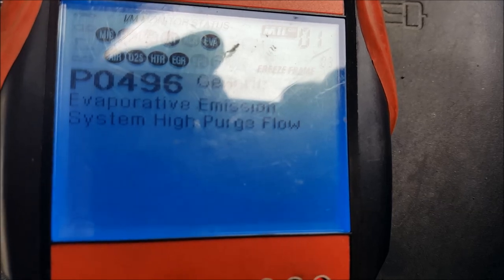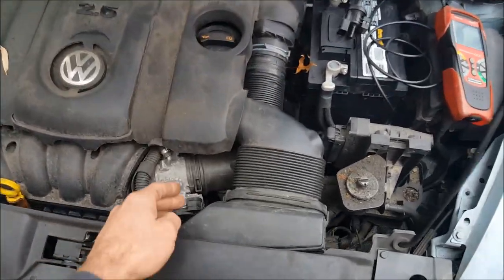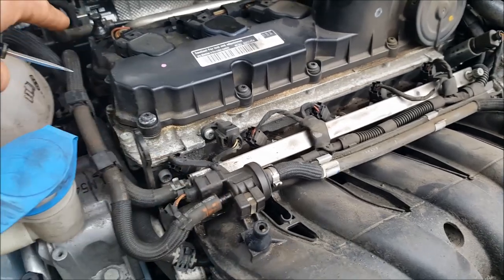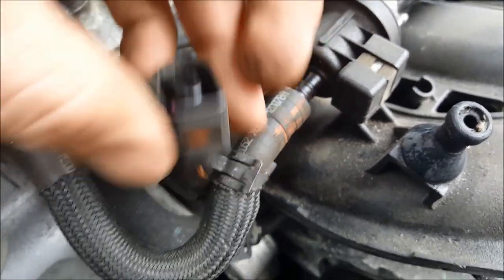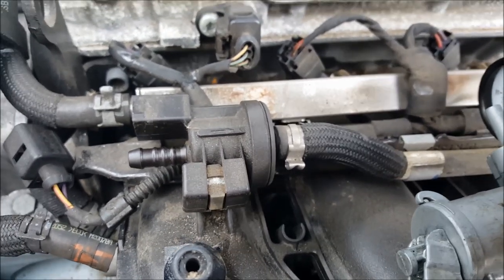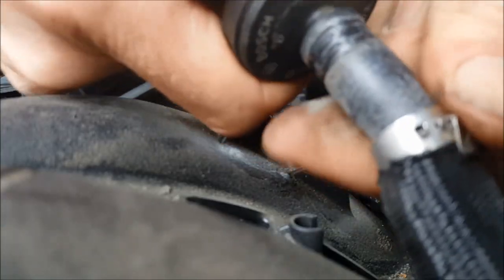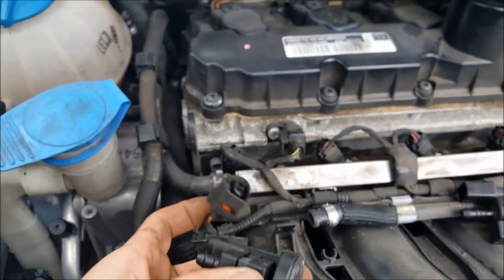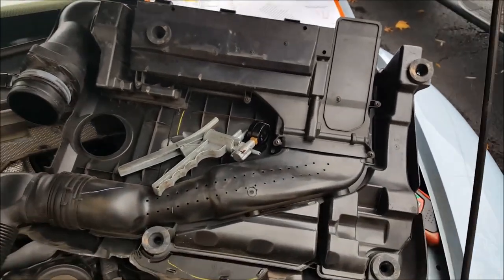VW BEETLE 2.5L P0496 PURGE VALVE replacement Audi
*BOSCH OEM PURGE VALVE
*TORX BITS
*MITYVAC PUMP
*SCAN TOOL/CODE READER

Quick run through on how to replace the purge valve on this 2013 VW Beetle that had a P0496 code for Higher than normal purge flow. `